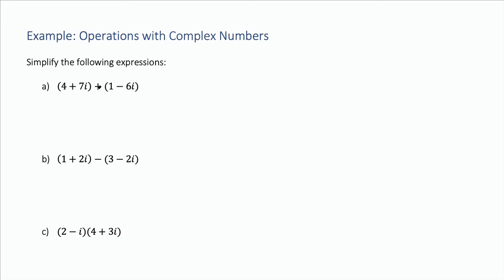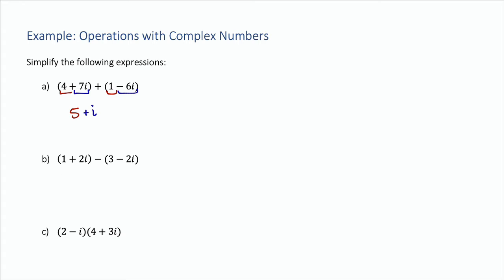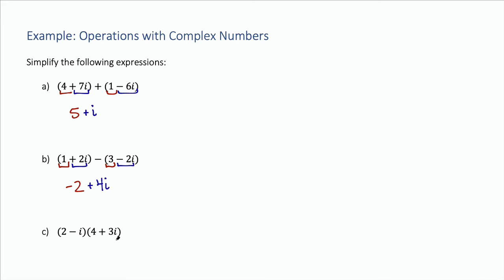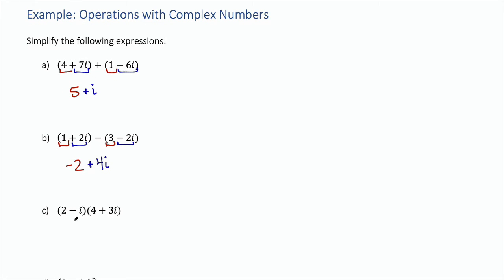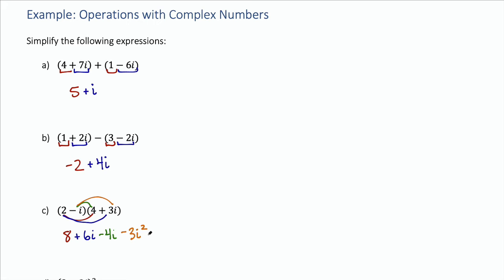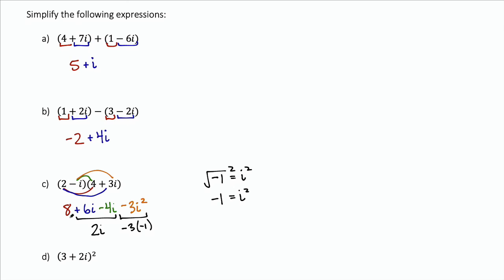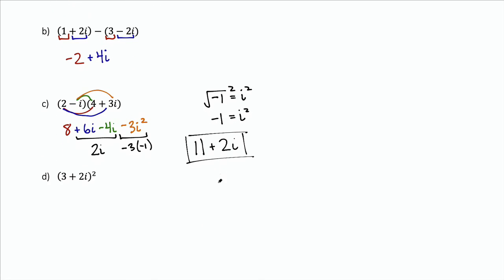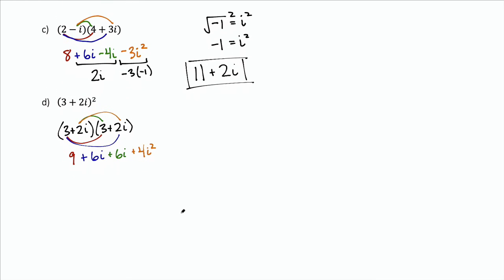Complex Number Basic Operations